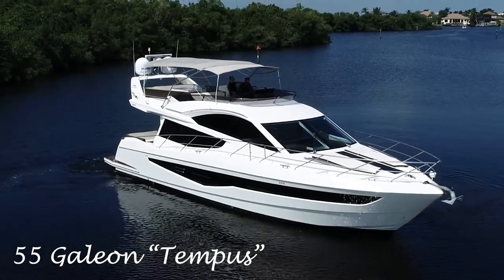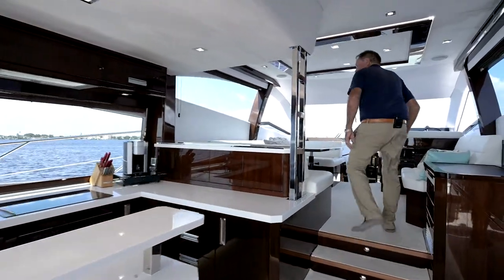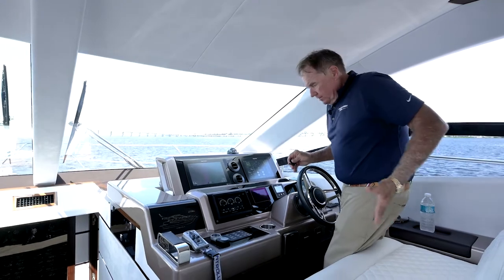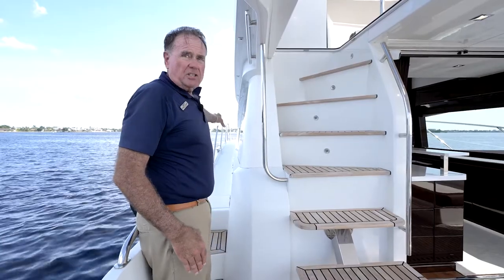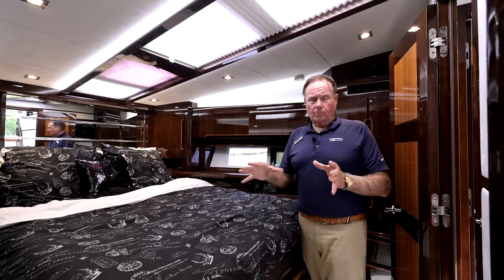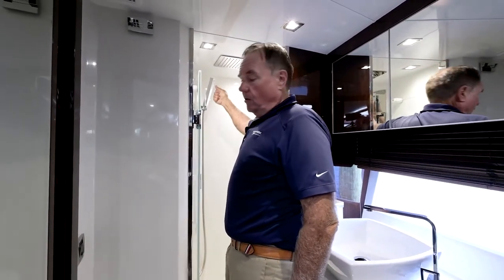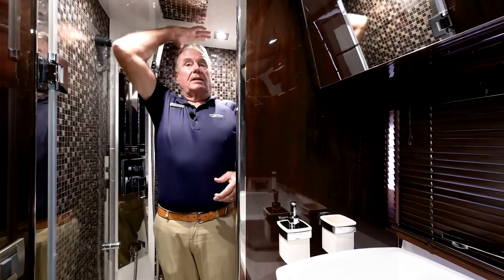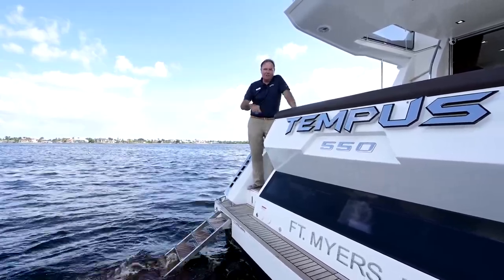55 Galeon FLY Yacht tour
55 Galeon FLY Yacht Tour